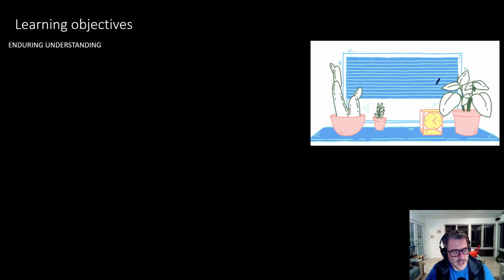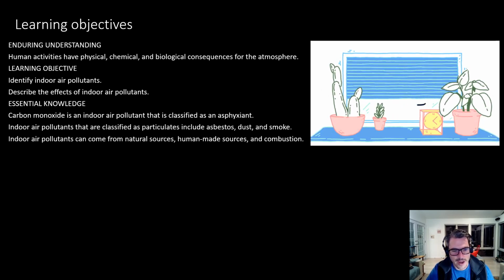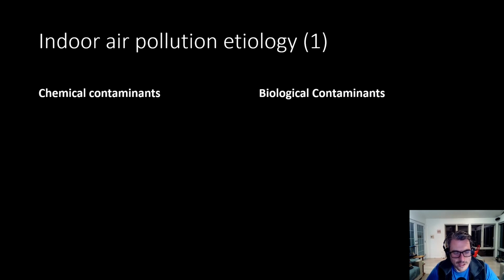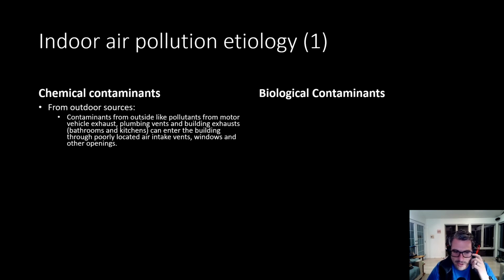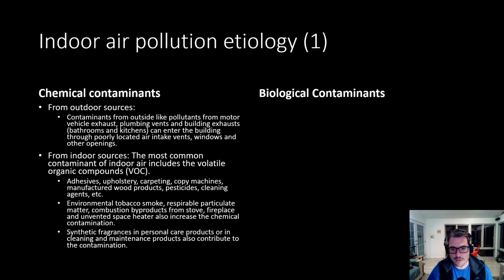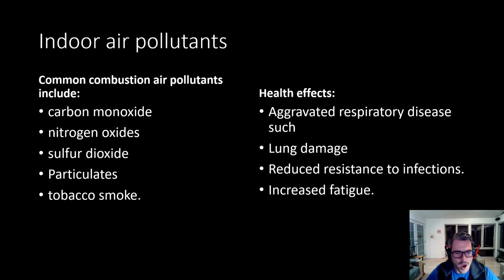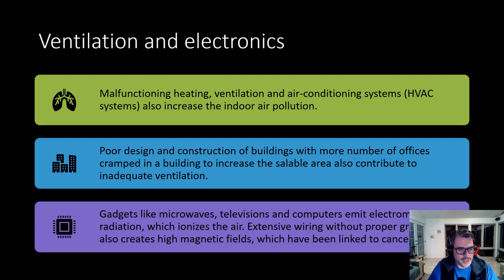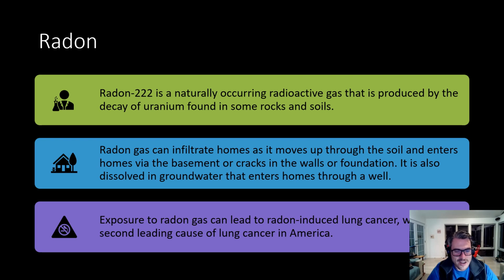S10 5 Indoor Air Pollution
MICDS- APES distance learning